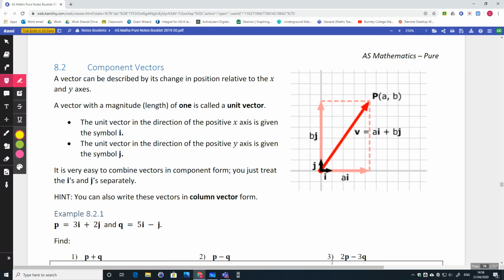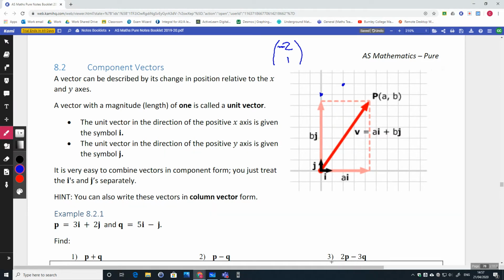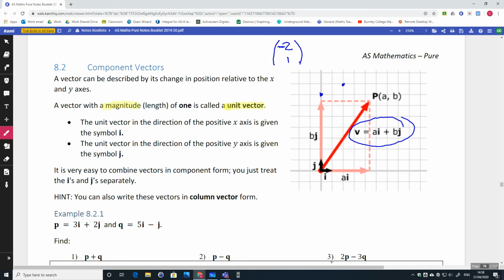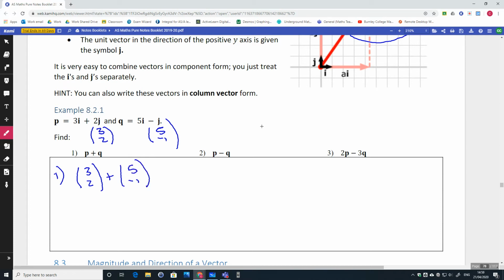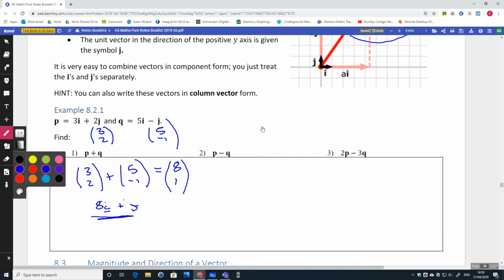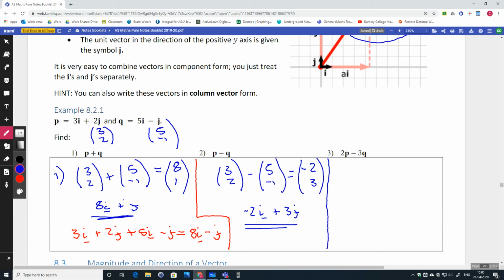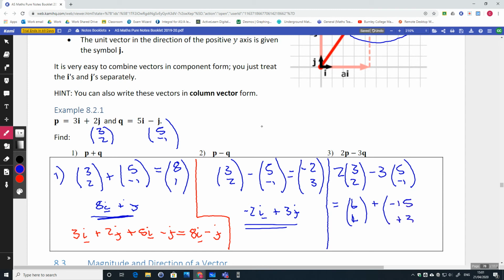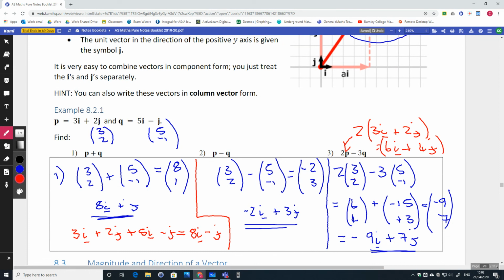AS Pure Vectors 8.2 Component Vectors